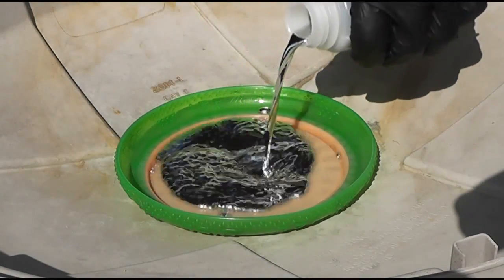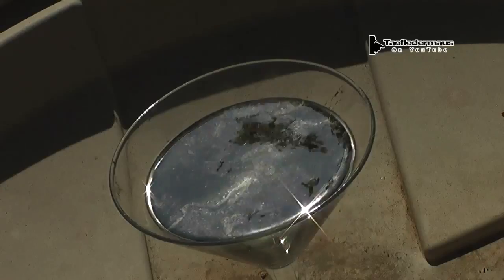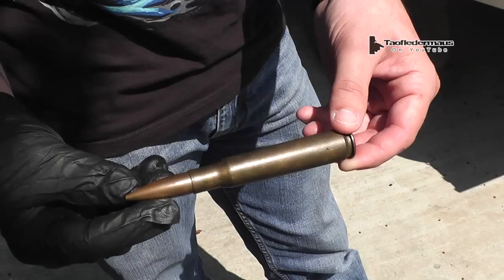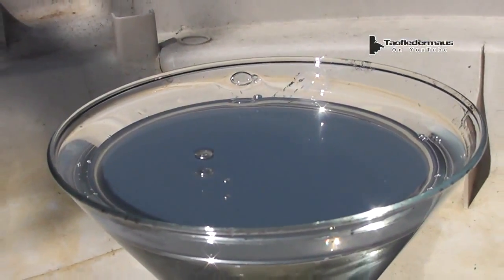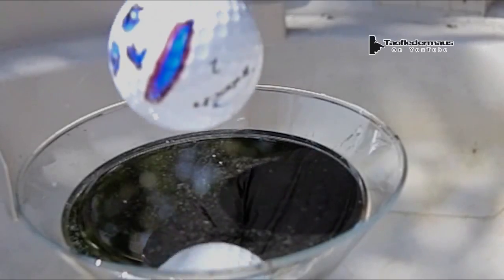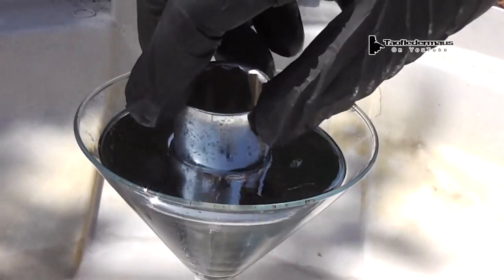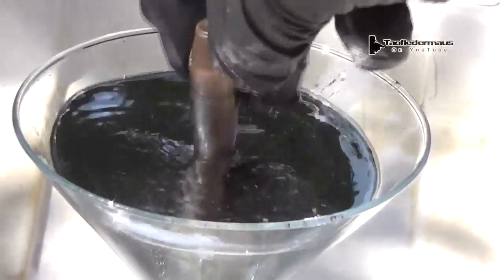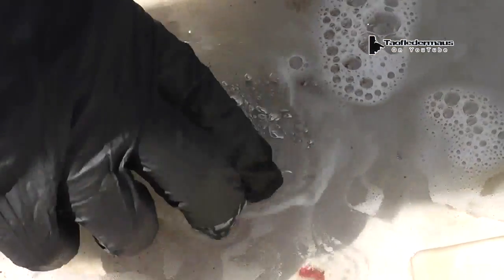COULD YOU... WALK on the liquid metal MERCURY? (Hg)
In this video we compare the densities between other objects and try to come to a reasonable conclusion about the possibility of walking on the surface of this strange liquid metal.

Mercury is NOT a non-newtonian fluid.   It's just a really dense fluid.

Density of Mercury:  13.534 g/cm3
Density of water:  1.0 g/cm3
Density of  Hassmium:  41 g/cm3
Density of Human body:  1.062 g/cm3
Density of Aerogel:  0.01 g/cm3

Mercury is a hazardous material that is VERY easy to spill and difficult to clean up.   We use every precaution to prevent this and urge our viewers to avoid handling mercury at all.   It is difficult to obtain but not impossible.